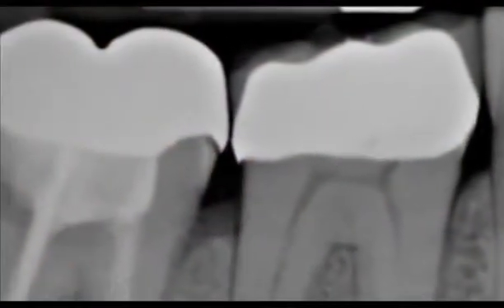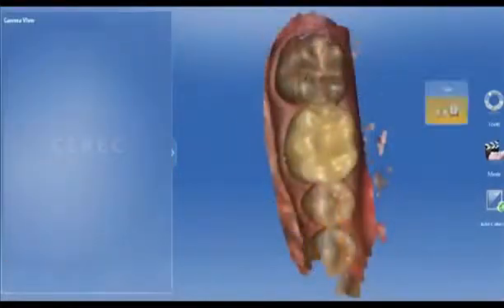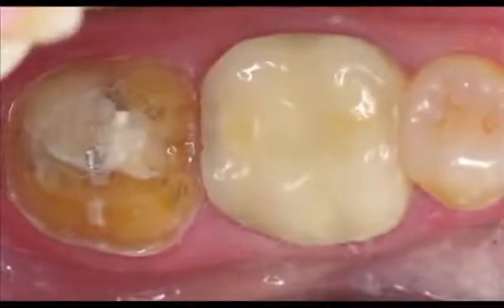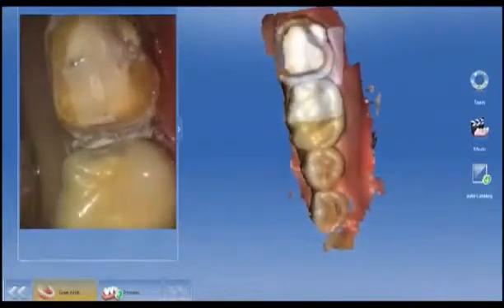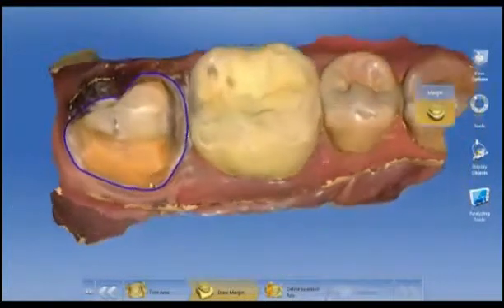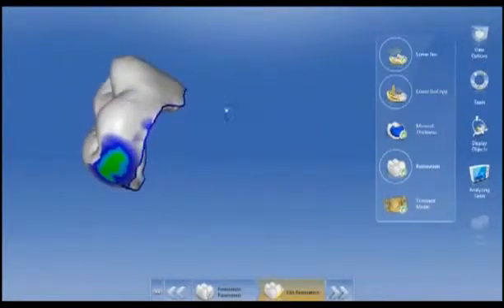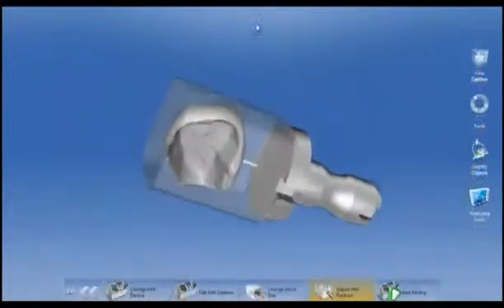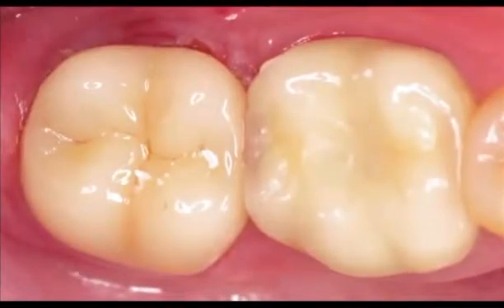CEREC Omnicam Going Deep - Dental Crowns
Learn more about CEREC through their omnicam!

For information on how we do crowns in a day, read this